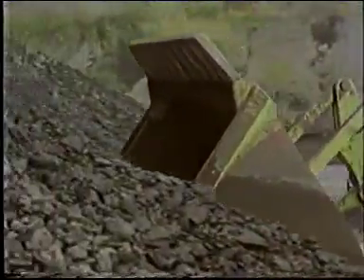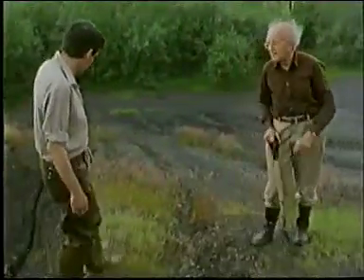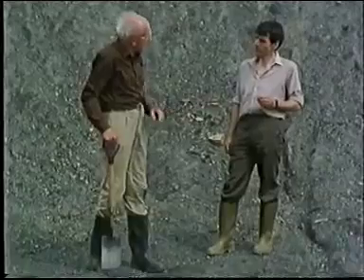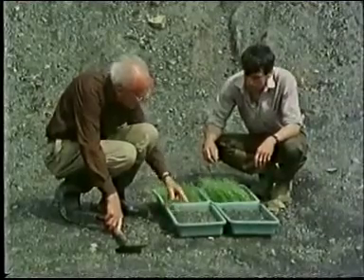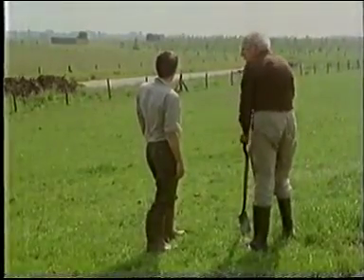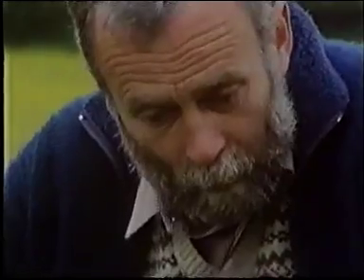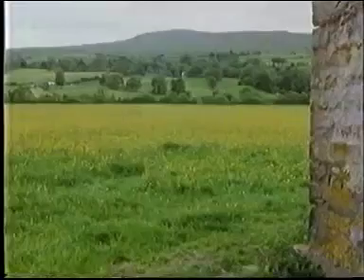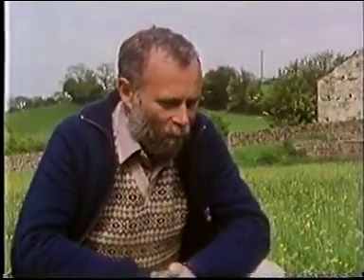OU course S326 (Ecology) Ep 16 of 16 Managing Landscape (1986) (incomplete)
Open University (OU) course S326 (Ecology) Ep 16 of 16 Managing Landscape (1986) (incomplete)